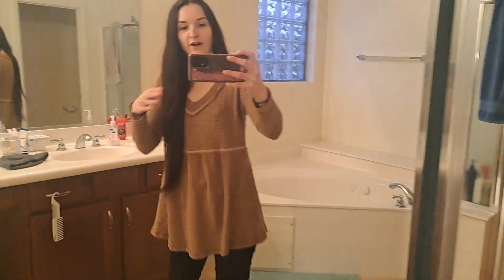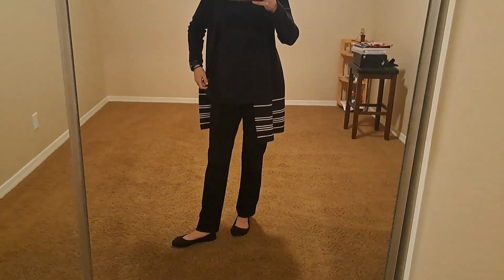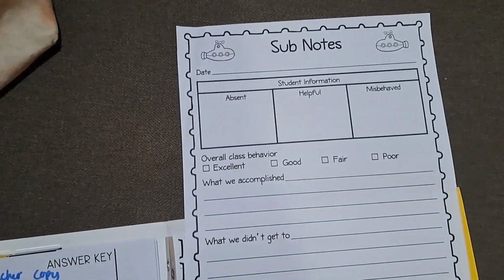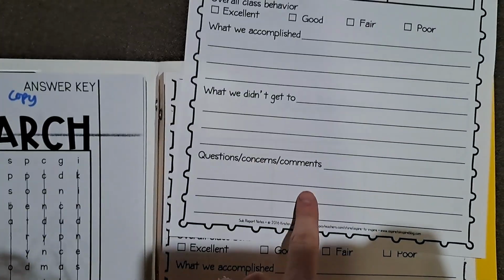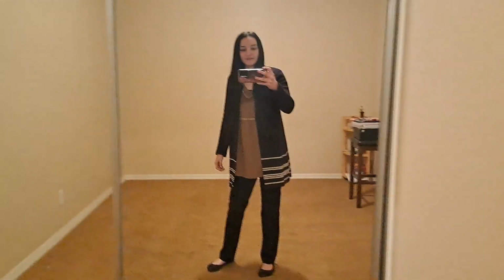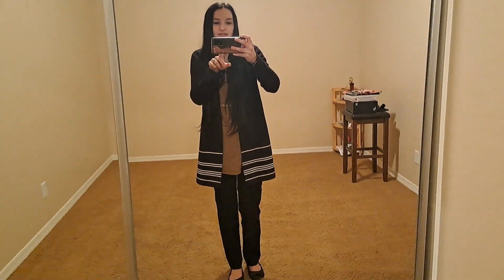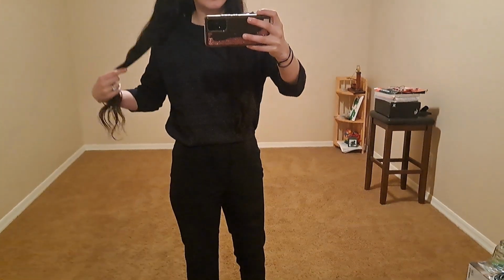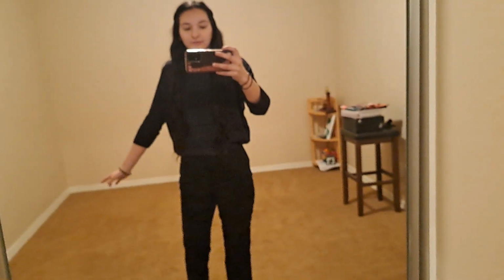Substitute Life Unveiled: A Week in the Classroom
*Apologies for the blurry video in the beginning, it will become unblurry after a minute or so.  In today's video I will be sharing my thoughts and experiences from my week as a substitute teacher in various grade levels. Also I did not share any of the classrooms as they are not my own classrooms and I wanted to respect the privacy of the full time classroom teacher.
If you enjoyed today's video make sure to check out some other related videos on the channel.